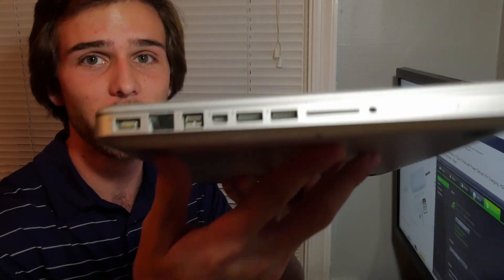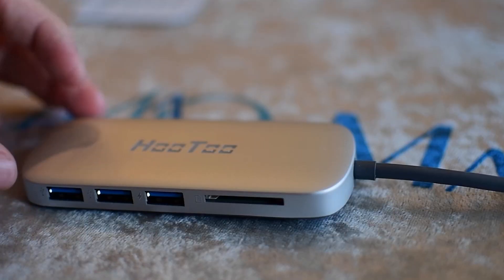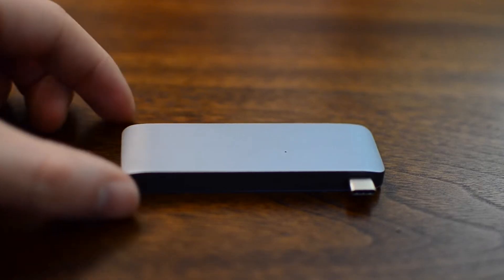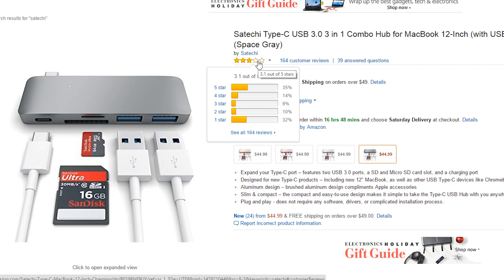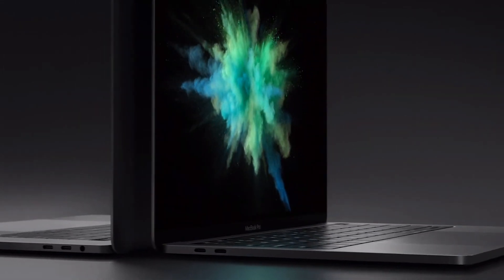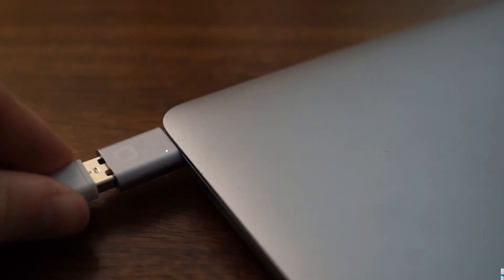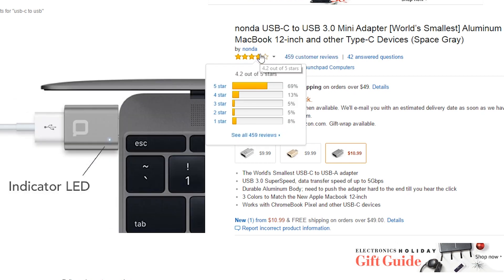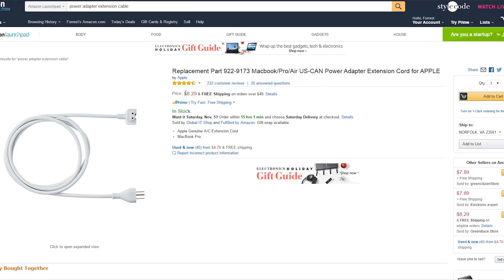MacBook Pro Accessories You Must Have (2016)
HooToo Hub
Satechi Hub
HyperDrive Hub
USB-C to USB 3.0
Power Adapter Ext. Cord

USB-C to SD & Micro SD
USB-C to Lightning
USB-C to Ethernet
USB-C to VGA

I am currently learning iOS development, then I will track my app build progress, followed by building that app into a business. I also plan to start freelancing at the beginning of 2018.

Hi, I'm Forrest Knight. If you have ever wanted to create an iOS app, or any app for that matter, I want you to create it as I create mine. I will encourage you to finish and I hope you encourage me! Also since I'm a bit rusty, I will be refreshing my brain in the realm of iOS development before creating my app by creating simpler apps.